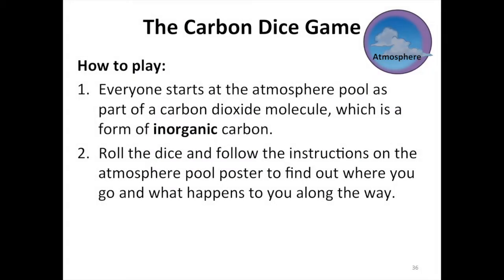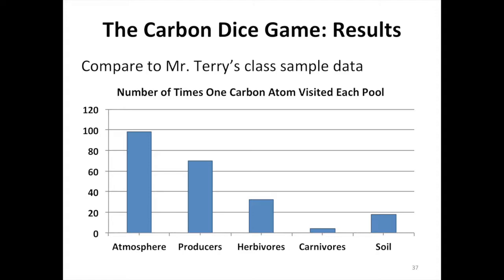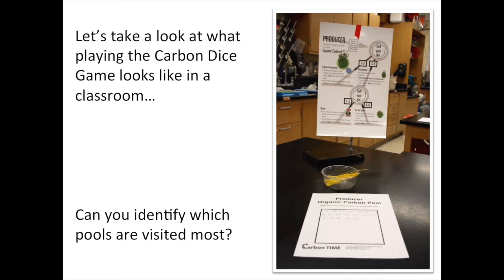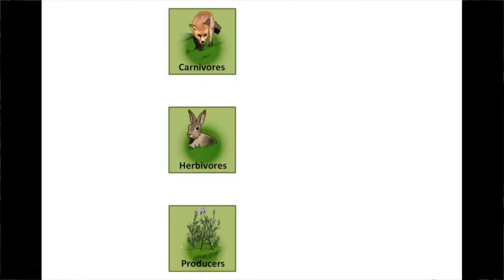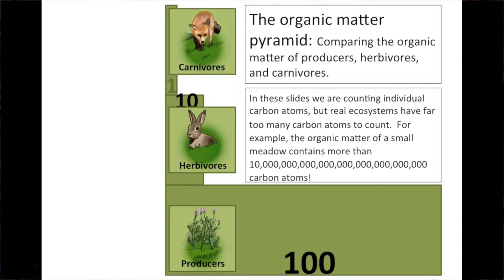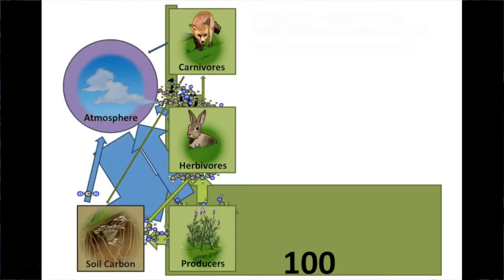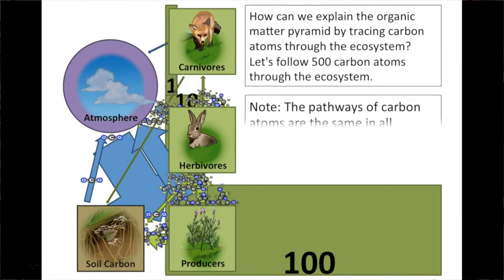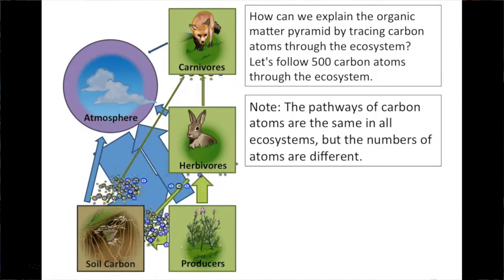EC Dice Game